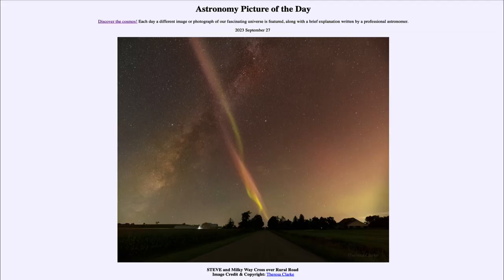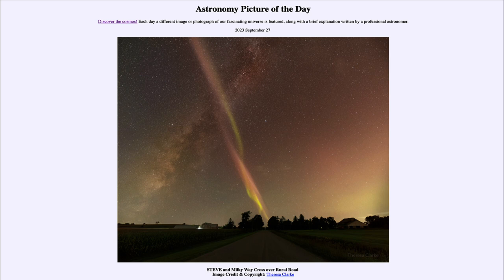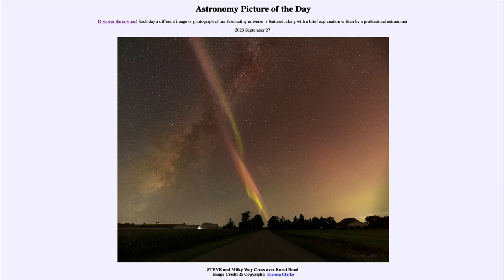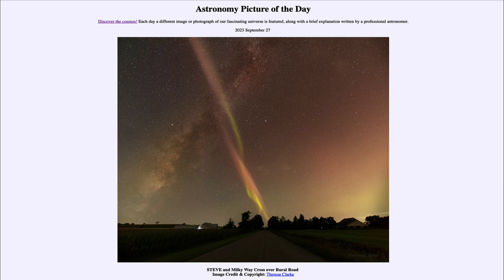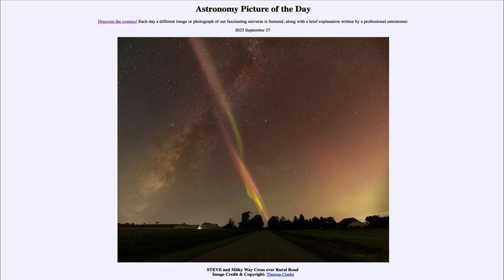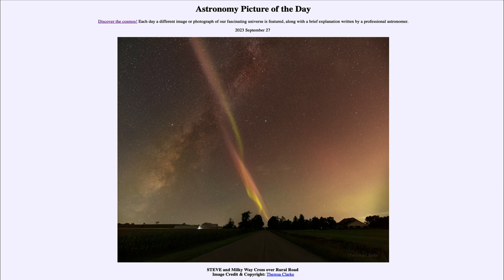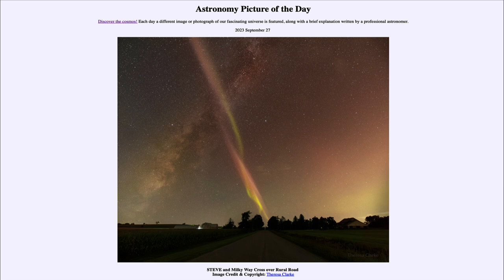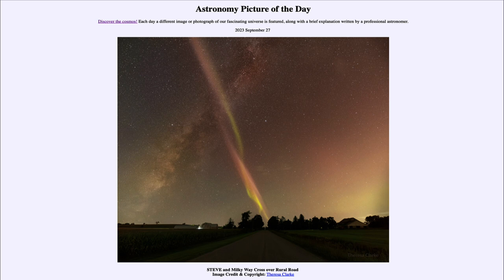2023 September 27 - STEVE and Milky Way Cross over Rural Road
In today's image, we see what is known as a STEVE (Strong Thermal Emission Velocity Enhancement) This is a type of aurora which looks a bit different from what we are used to looking at. While it has been observed for quite a while now, this type of phenomena has not been studied until recently.